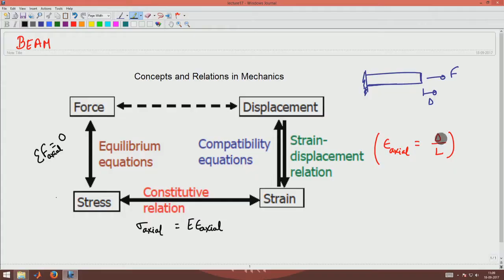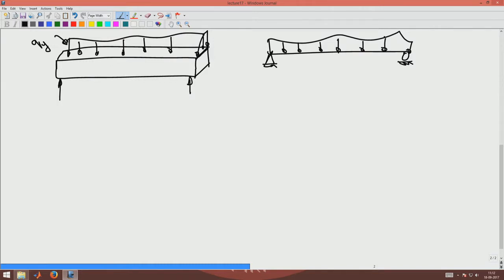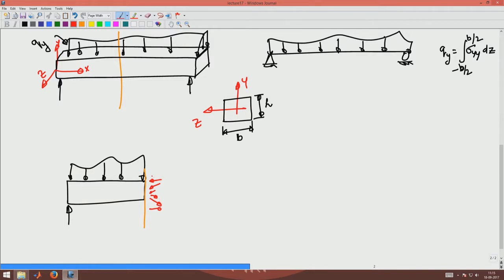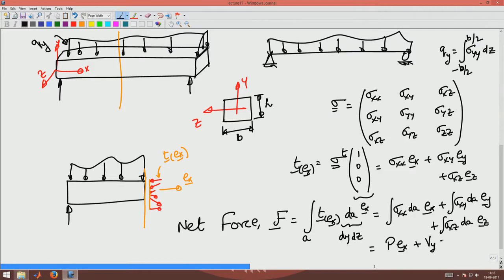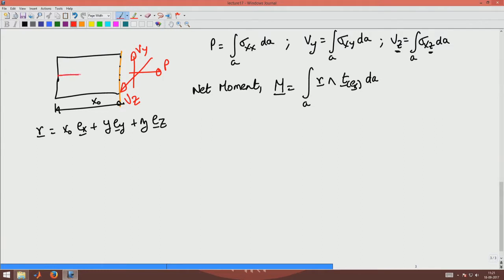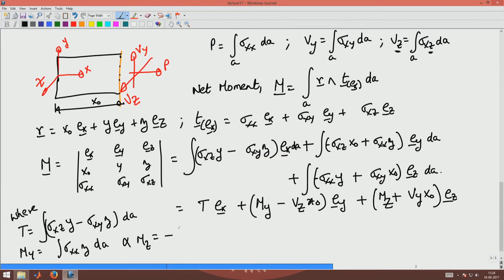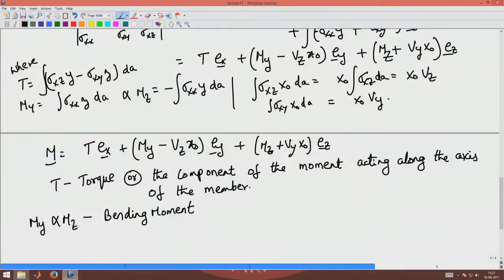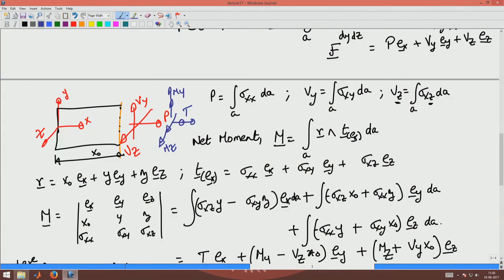Traction in member subjected to bending